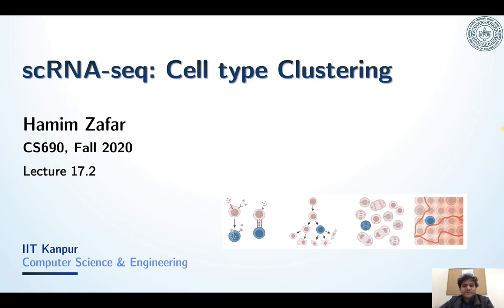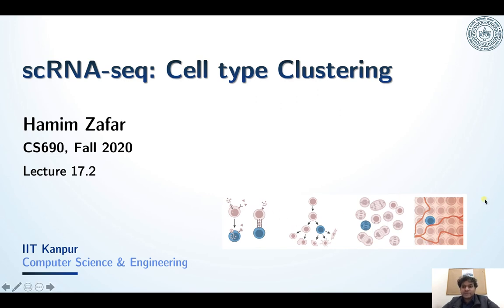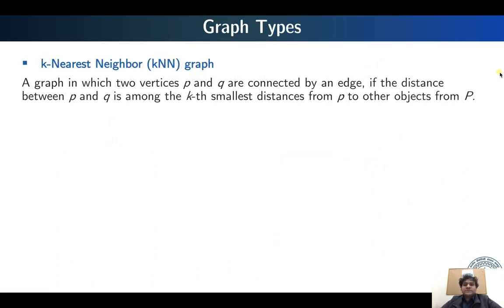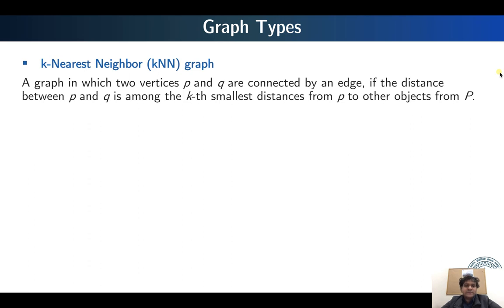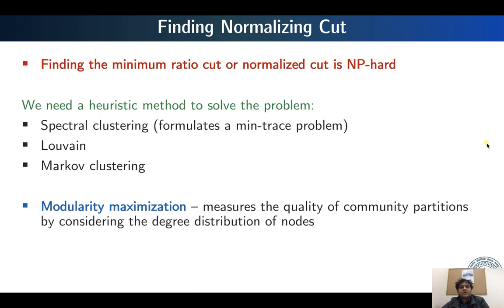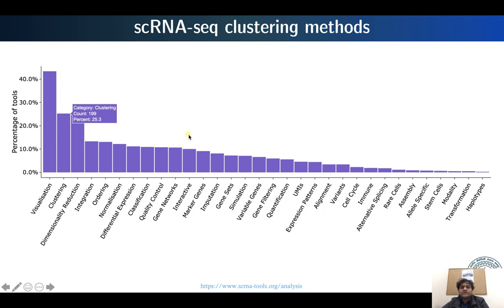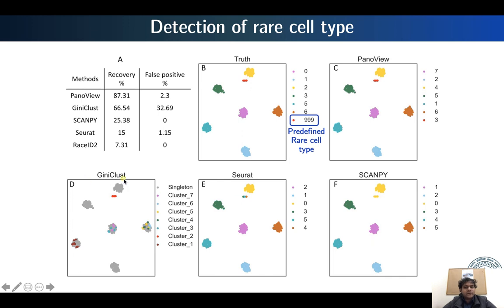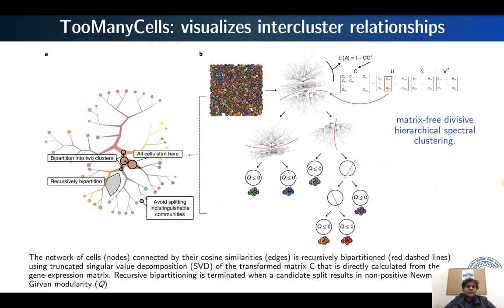[CS690] Lecture 17.2: scRNA-seq - Cell type Clustering Part 2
IIT Kanpur CS690A: Computational Genomics, Semester: 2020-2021 I
Instructor: Hamim Zafar